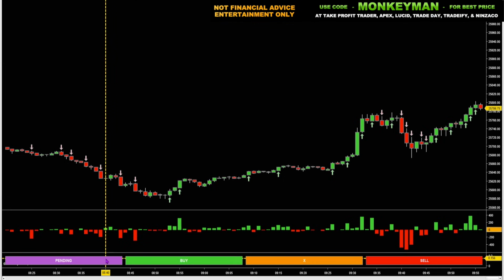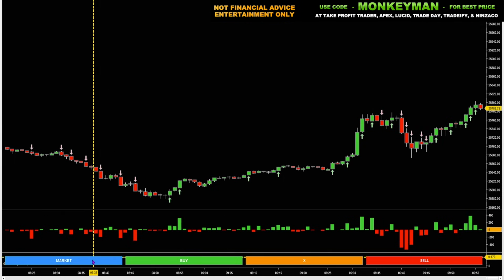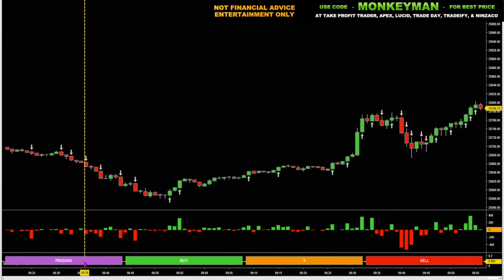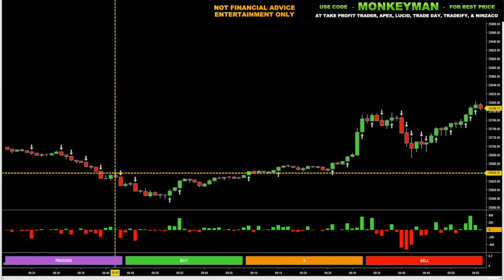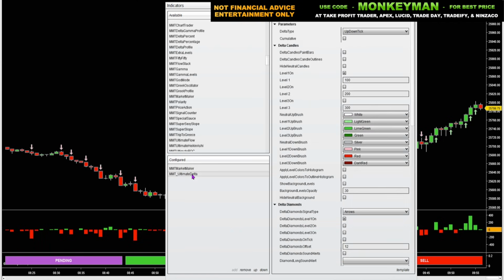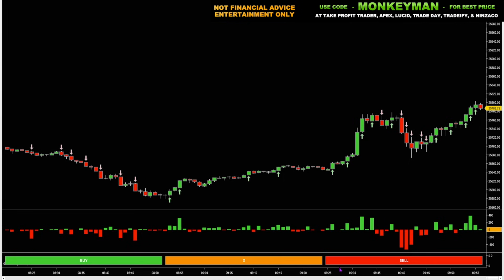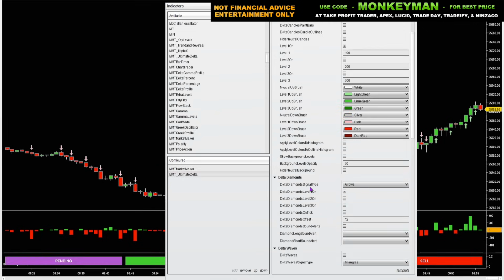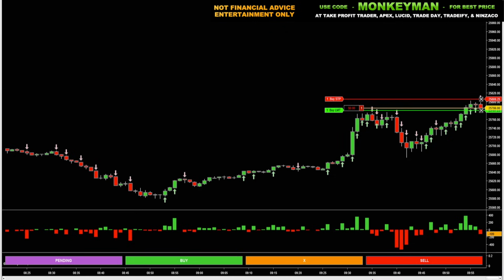The MARKET MAKER is back! Big Trade Buttons right on the chart! Market Orders & Auto Trading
Introduction video for the MMT Market Maker Chart Trading Buttons Indicator.   Place Market order with ease via giant buttons right on the chart & Get put into trades automatically when signal arrows appear.